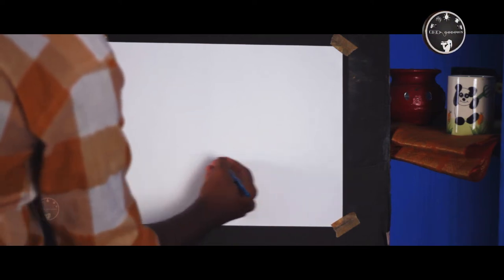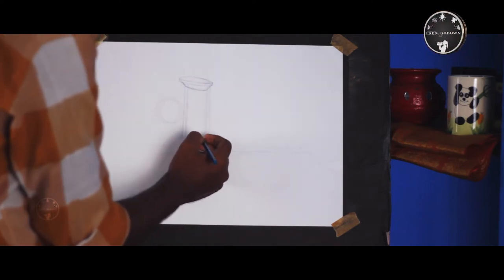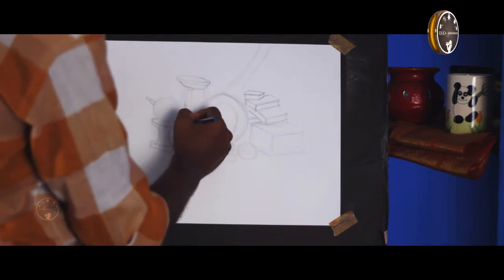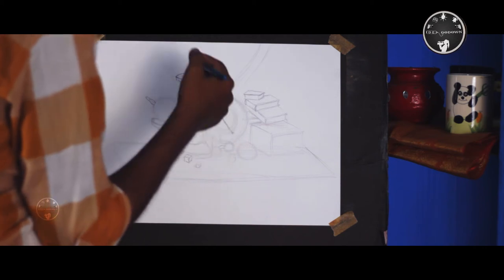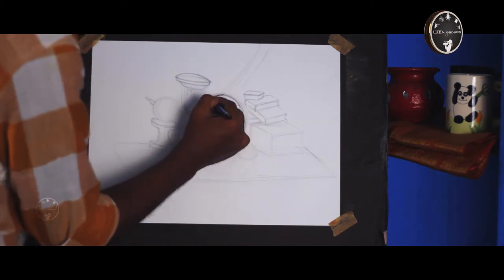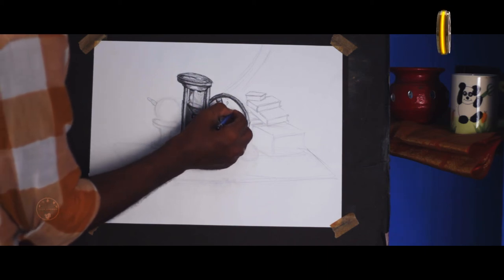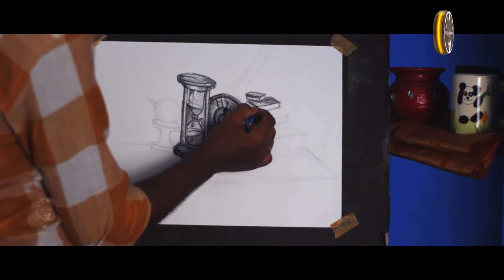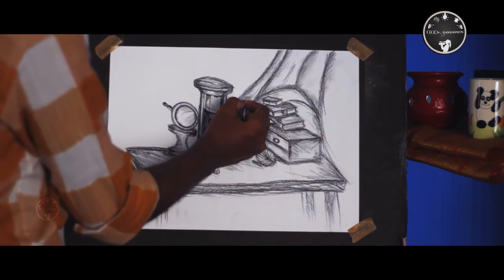Creating object for drawing | Movie Movement | Idea Godown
Let's See about Creating object for drawing This Show